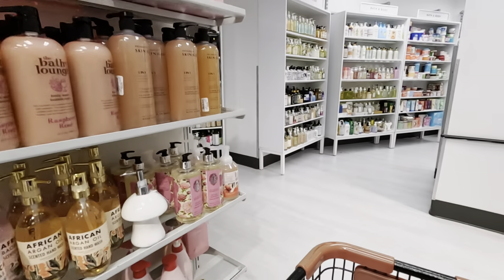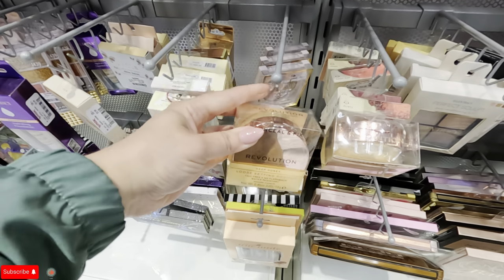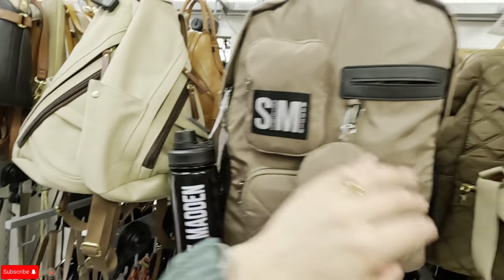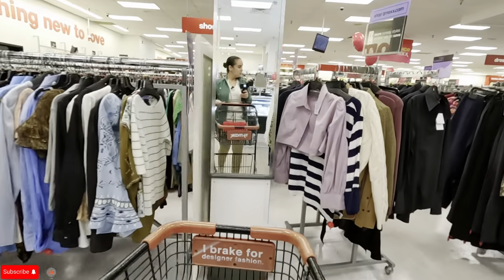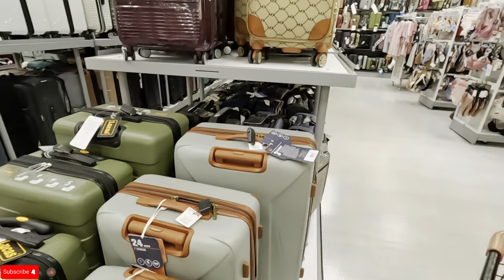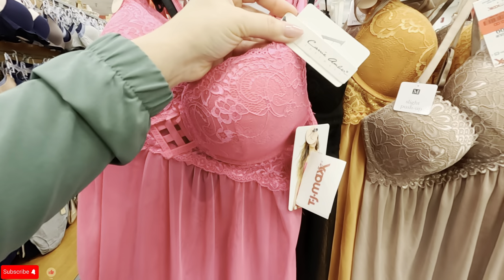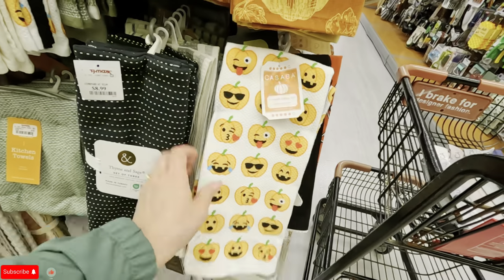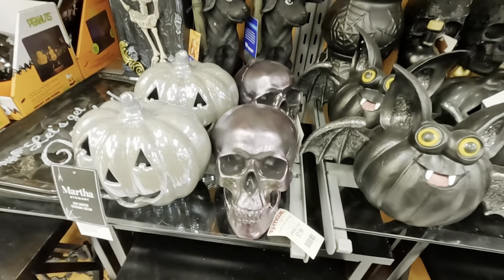TJ Maxx Runway Designer Clothing & Handbags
TJ Maxx is an American department store chain, selling at prices generally lower than other major similar stores. It has more than 1,000 stores in the United States, making it one of the largest clothing retailers in the country. TJ Maxx is the flagship chain of the TJX Companies. Wikipedia